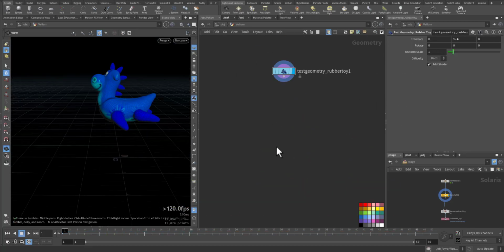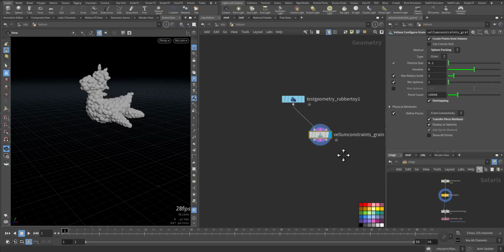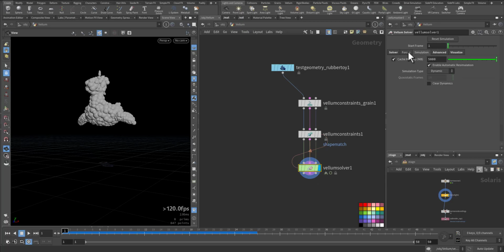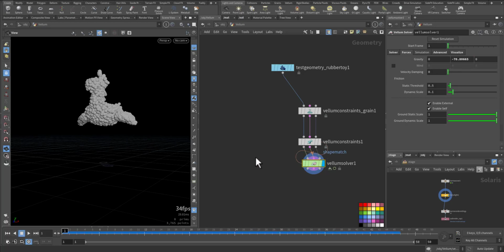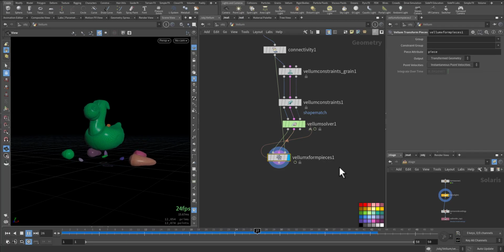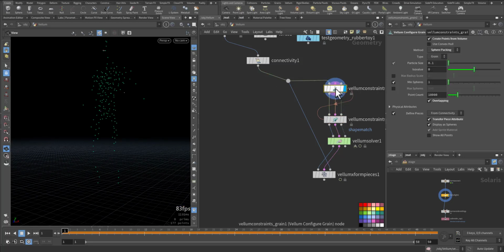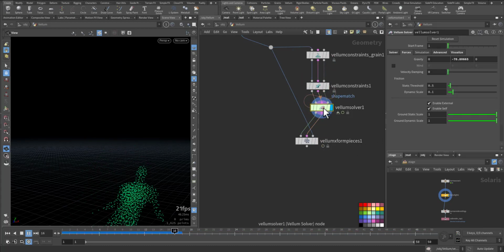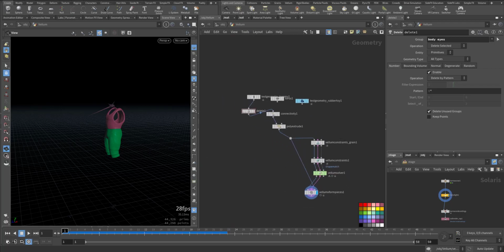What’s new Vellum ShapeMatching , Houdini 19.5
Shape matching lets you quickly simulate rigid-body-like objects directly inside Vellum. Shape matching is based on Vellum grains and uses a sphere packing method to fill an input object with differently sized spheres to approximate its volume. Collision detection is very fast, because it is calculated from the spheres.

    In the Vellum Configure Grain node, turn on Create Points from Volume. Under Method you can find a new Sphere Packing entry. Use the associated parameters to adjust packing and fill the object with spheres. Mass changes might lead to false results, esp. when you use differently sized spheres.

        To get spheres of different size, define a Max Radius Scale.

        For better packing, turn on Overlapping. With Max Spheres.

        You can determine the number of spheres through Max Spheres, e.g. for fast preview iterations.

        Turn on Define Pieces.

        Turn on Transfer Piece Attribute.

    The Vellum Constraints provides a Shape Match entry in the Constraint Type dropdown. This mode was introduced in Houdini 19.0 already, and now it can be used to drive the rigid body simulation. To make simulation work, change the following parameters.

        Set Group Type to Points.

        Change Define Pieces to From Attribute.

        For Piece Attrib enter piece. Now you can see the constraints between the spheres.

    A Vellum Transform Pieces node is required downstream to the Vellum Solver. This node transfers the transformations of the packed spheres to the original object. The node’s first two inputs are connected to the solver’s first two outputs. The third input is wired to the base object’s output.